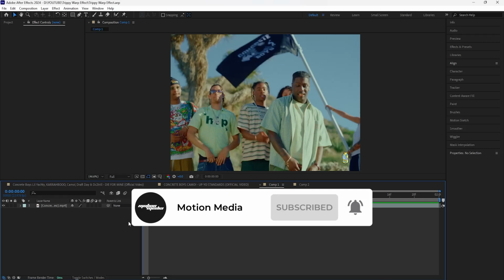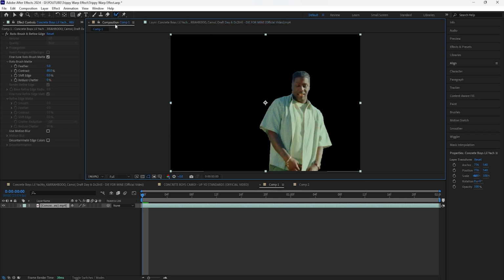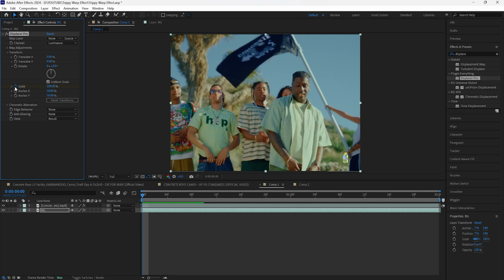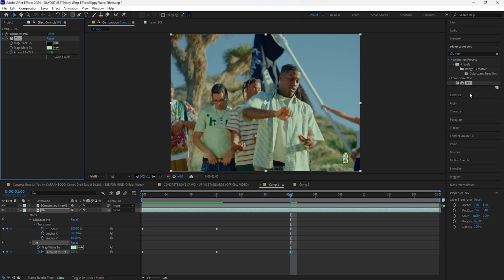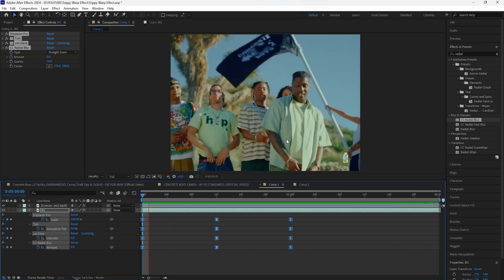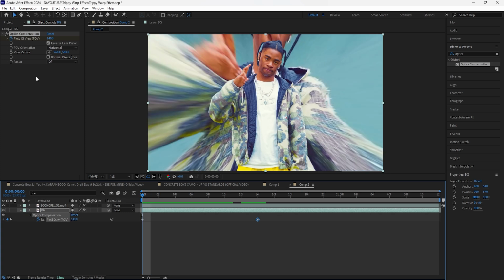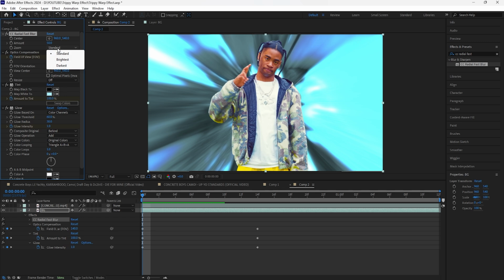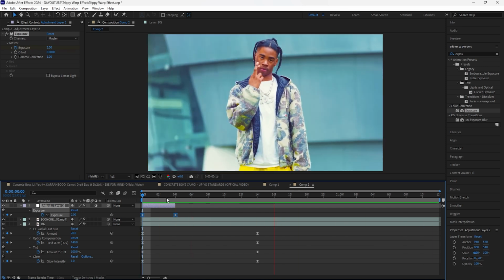Easy WARP EFFECTS in After Effects (Tutorial)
In this video, I will be going over how to create trippy warp effects.